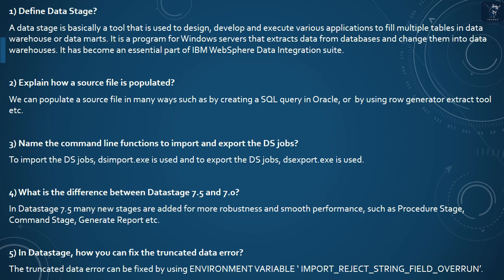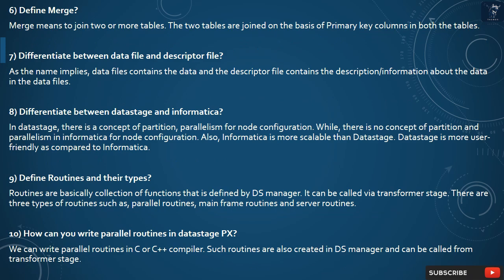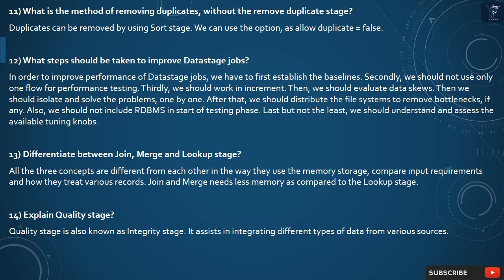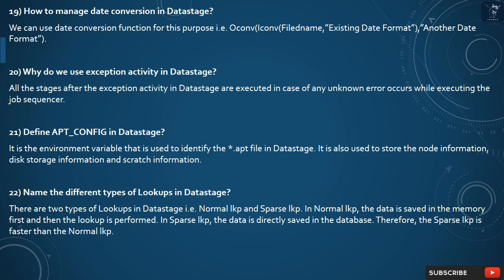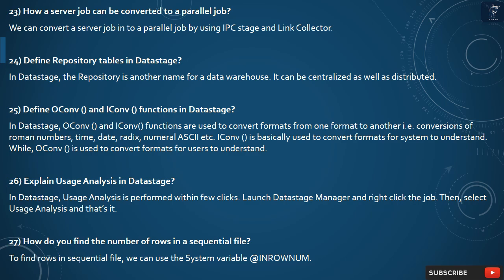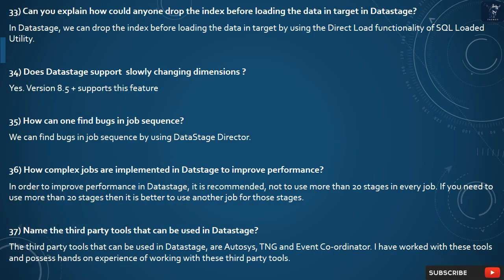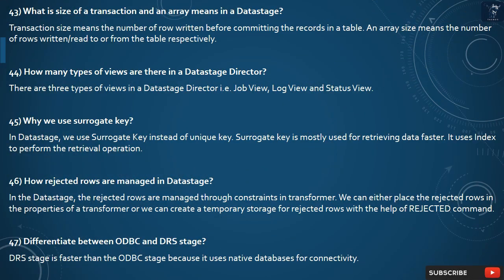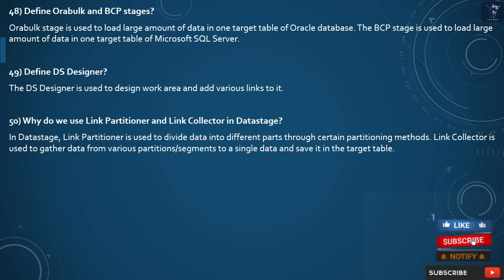DataStage Interview | Top 50 Q&A | For Fresh & Experienced Candidates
Prepare for your DataStage interview with our comprehensive Q&A session, featuring the top 50 questions you need to know. Whether you're a fresh candidate or an experienced professional, our video covers essential topics to help you excel in your DataStage interview. Elevate your knowledge, build confidence, and impress potential employers.

DataStage Interview Questions and Answers :

1) Define Data Stage?
2) Explain how a source file is populated?
3) Name the command line functions to import and export the DS jobs?
4) What is the difference between Datastage 7.5 and 7.0?
5) In Datastage, how you can fix the truncated data error?
6) Define Merge?
7) Differentiate between data file and descriptor file?
8) Differentiate between datastage and informatica?
9) Define Routines and their types?
10) How can you write parallel routines in datastage PX?
11) What is the method of removing duplicates, without the remove duplicate stage?
12) What steps should be taken to improve Datastage jobs?
13) Differentiate between Join, Merge and Lookup stage?
14) Explain Quality stage?
15) Define Job control?
16) Differentiate between Symmetric Multiprocessing and Massive Parallel Processing?
17) What are the steps required to kill the job in Datastage?
18) Differentiate between validated and Compiled in the Datastage?
19) How to manage date conversion in Datastage?
20) Why do we use exception activity in Datastage?
21) Define APT_CONFIG in Datastage?
22) Name the different types of Lookups in Datastage?
23) How a server job can be converted to a parallel job?
24) Define Repository tables in Datastage?
25) Define OConv () and IConv () functions in Datastage?
26) Explain Usage Analysis in Datastage?
27) How do you find the number of rows in a sequential file?
28) Differentiate between Hash file and Sequential file?
29) How to clean the Datastage repository?
30) How a routine is called in Datastage job?
31) Differentiate between Operational Datastage (ODS) and Data warehouse?
32) NLS stands for what in Datastage?
33) Can you explain how could anyone drop the index before loading the data in target in Datastage?
34) Does Datastage support  slowly changing dimensions ?
35) How can one find bugs in job sequence?
36) How complex jobs are implemented in Datstage to improve performance?
37) Name the third party tools that can be used in Datastage?
38) Define Project in Datastage?
39) How many types of hash files are there?
40) Define Meta Stage?
41) Have you have ever worked in UNIX environment and why it is useful in Datastage?
42) Differentiate between Datastage and Datastage TX?
43) What is size of a transaction and an array means in a Datastage?
44) How many types of views are there in a Datastage Director?
45) Why we use surrogate key?
46) How rejected rows are managed in Datastage?
47) Differentiate between ODBC and DRS stage?
48) Define Orabulk and BCP stages?
49) Define DS Designer?
50) Why do we use Link Partitioner and Link Collector in Datastage?